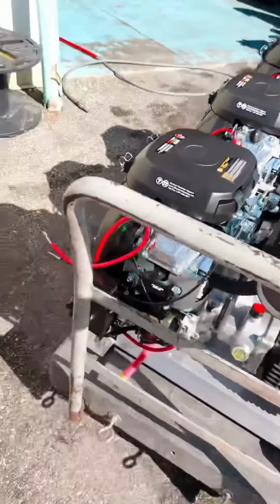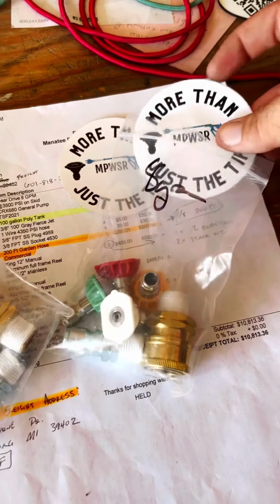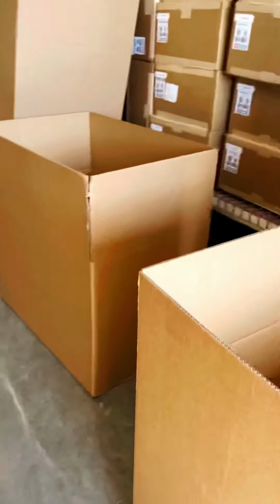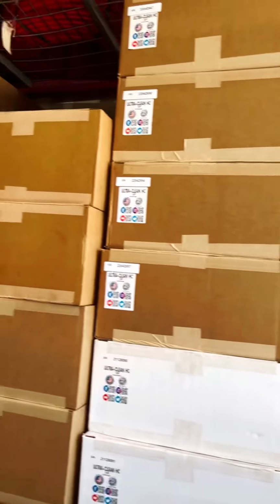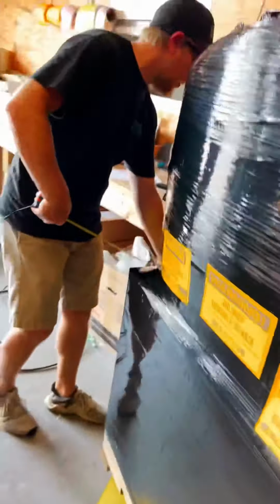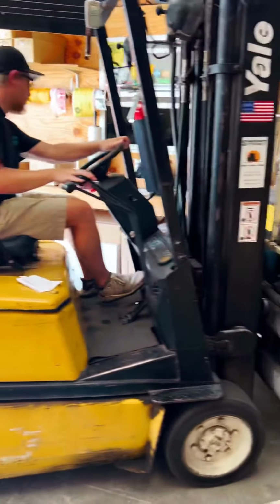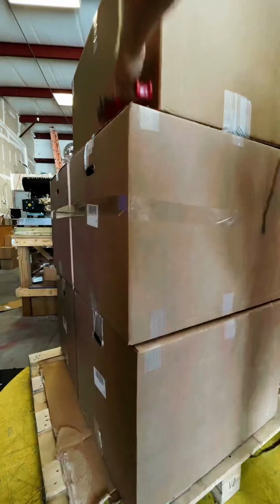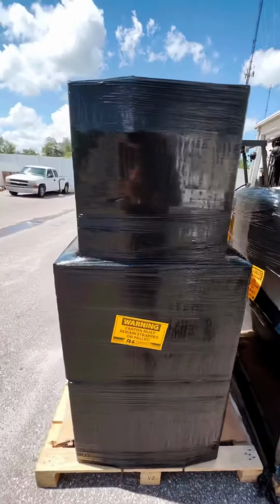Packing Up A Customer Order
Pulling parts, filling boxes, stacking pallets, shipping.